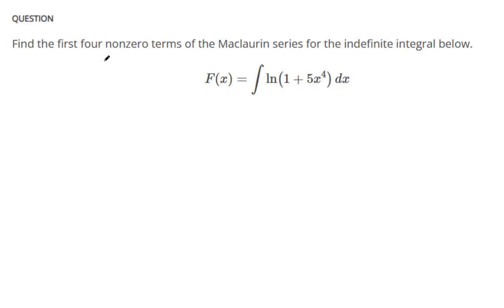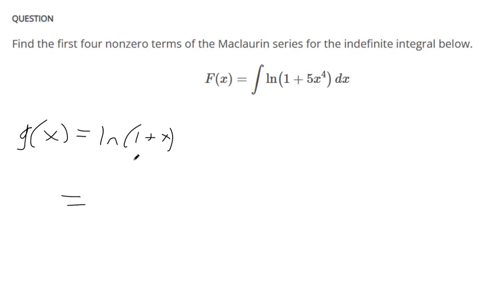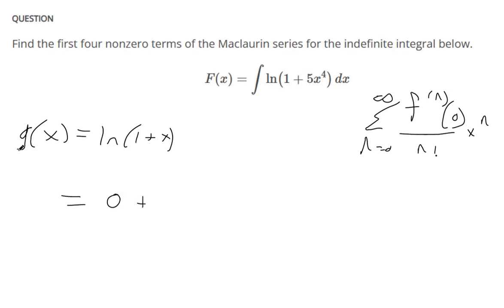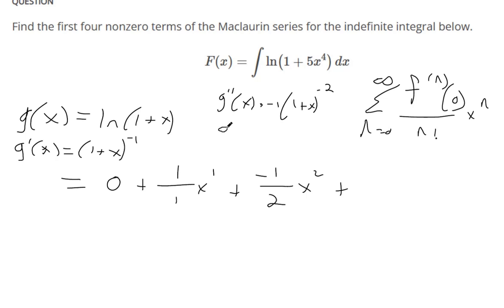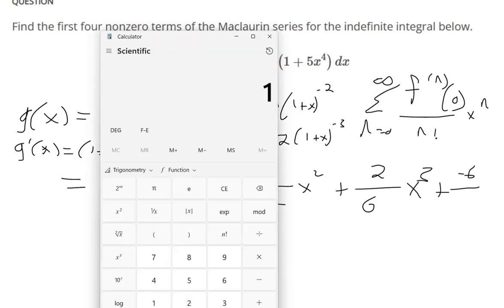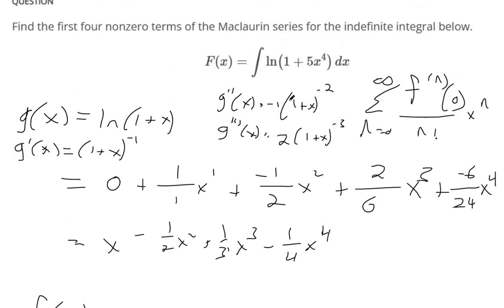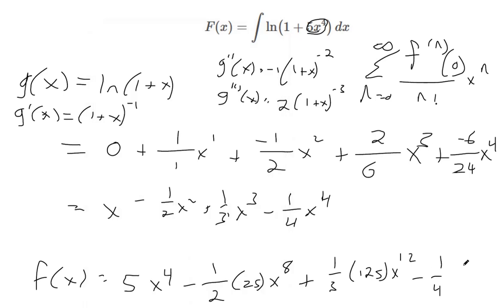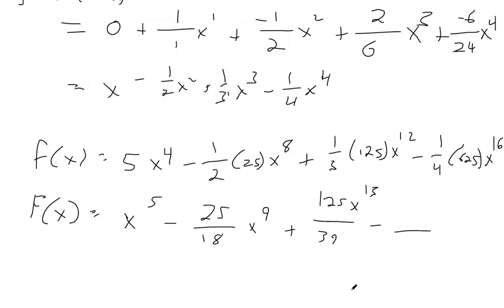Applications of Taylor series in integration 4